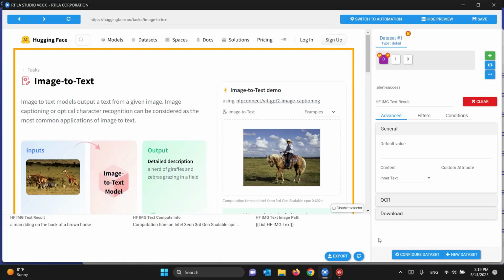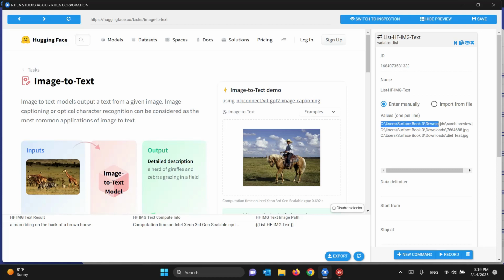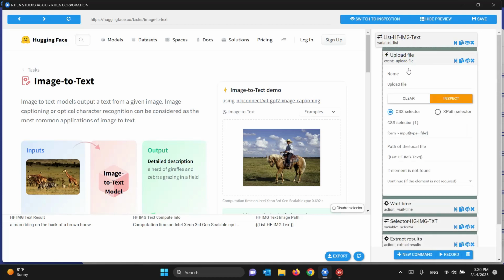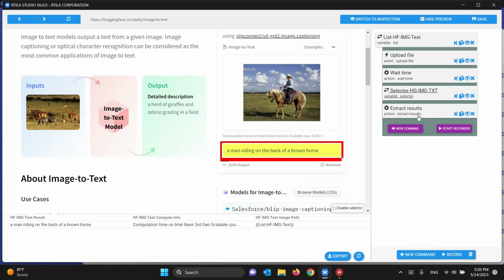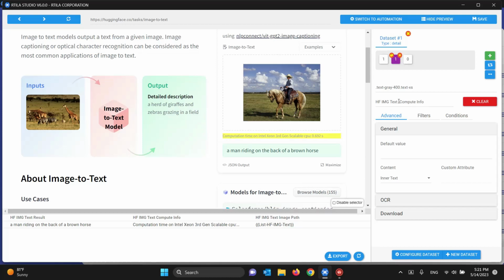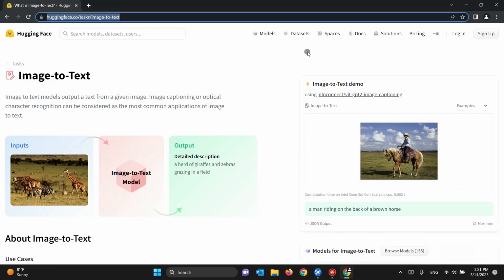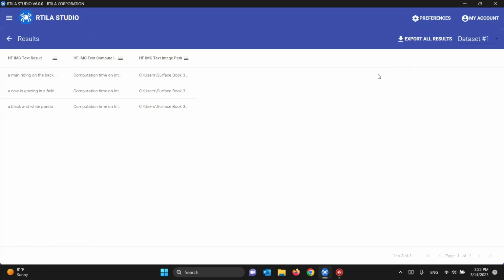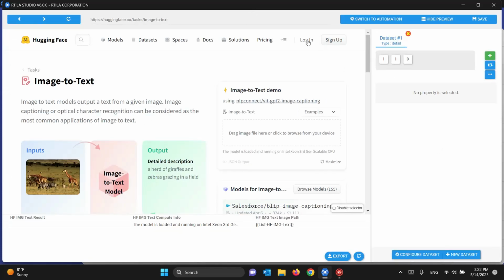Automation Template HuggingFace Image To Text Ai Generation Via Web The Interface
Automation for the Web Interface of the Hugging Face Web Interface for Image to Text, useful to get image descriptions and alt tags for e-commerce stores SEO optimization purposes or other use case. You can download this template for free